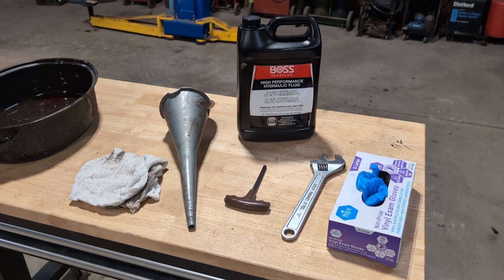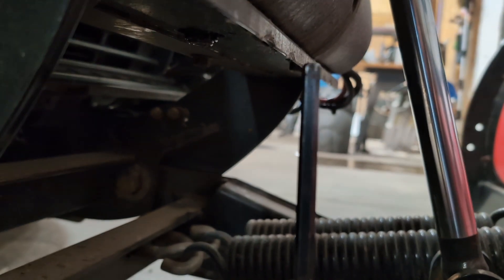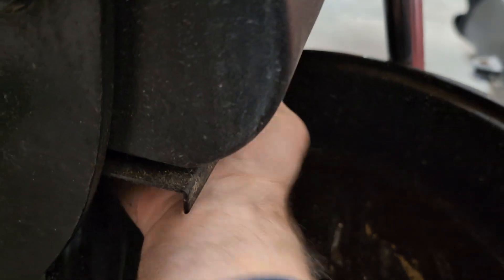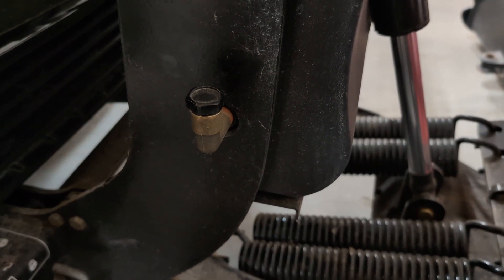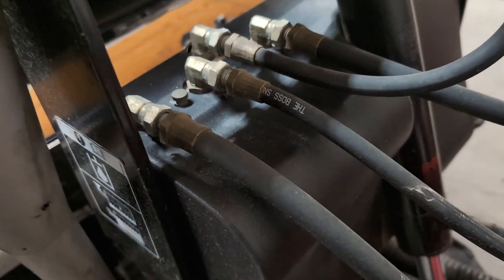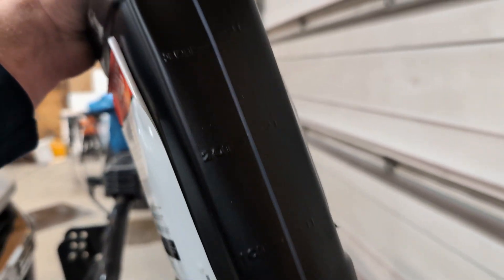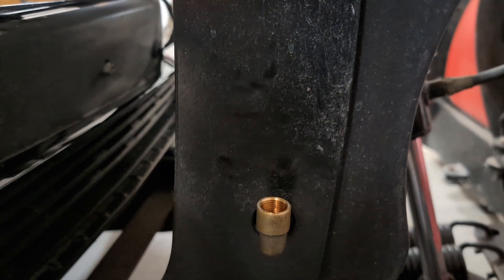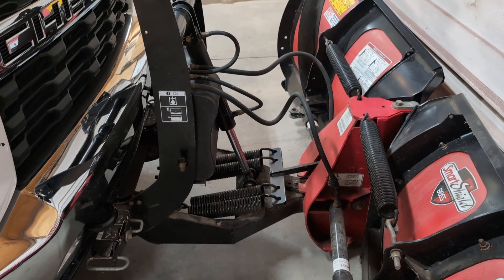HOW TO CHANGE HYDRAULIC FLUID IN BOSS SNOW PLOW!! EASY!!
RT3 Boss V Plow